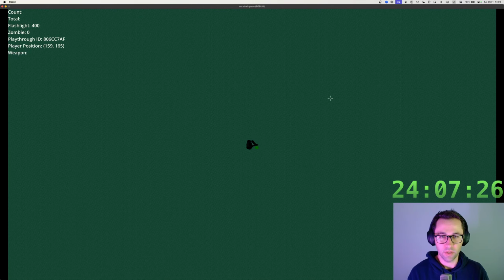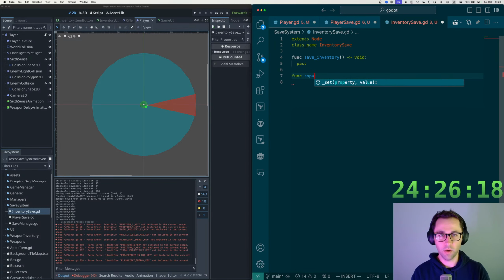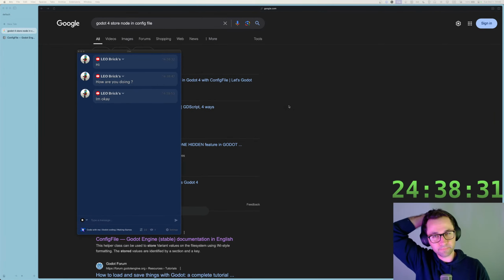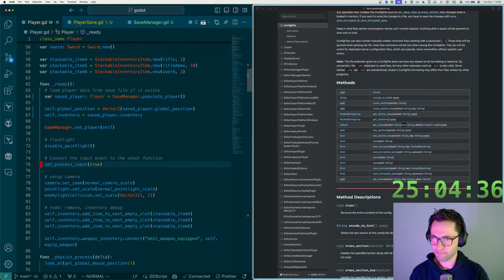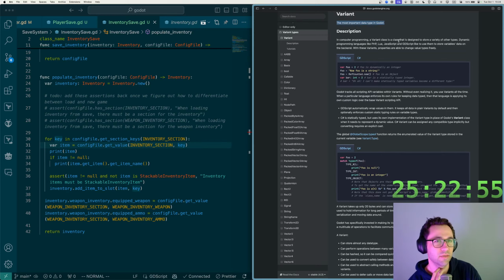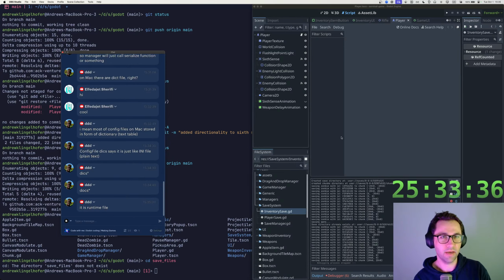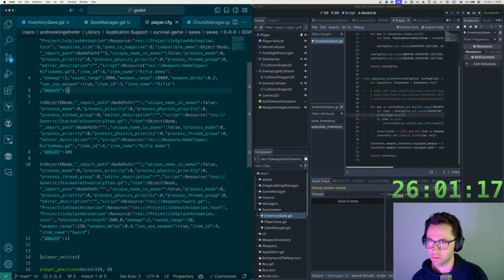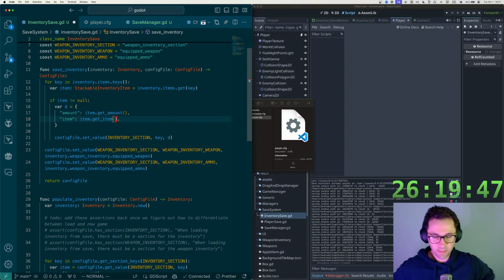Updating save systems - Code with me | Godot coding | Making Games